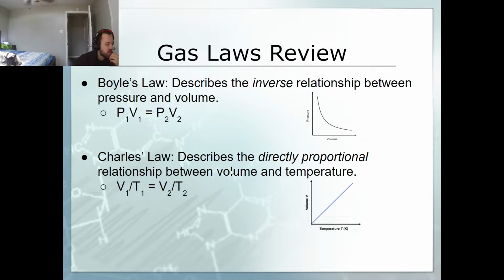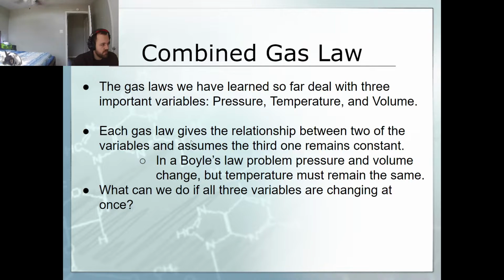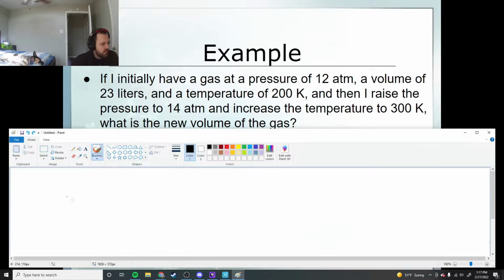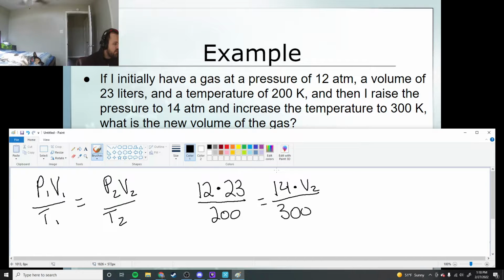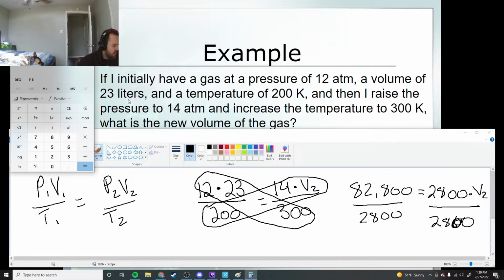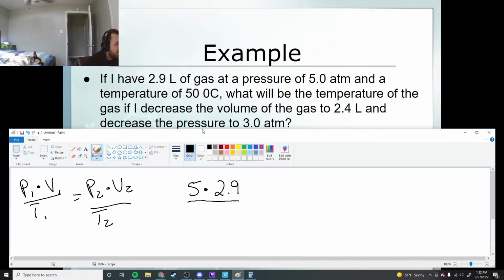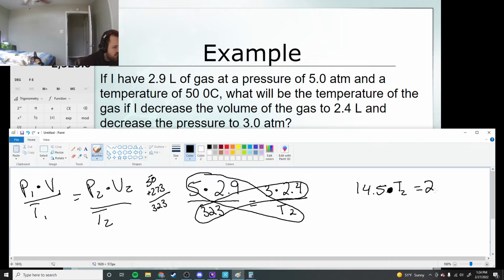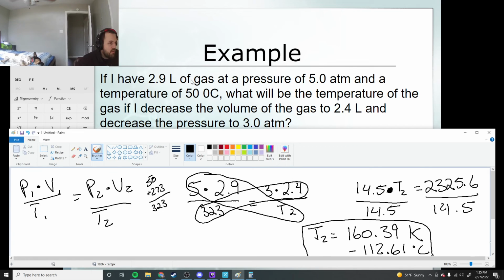Combined Gas Law Lecture